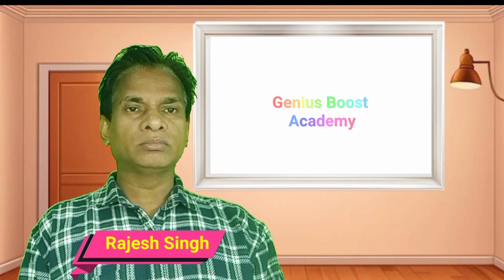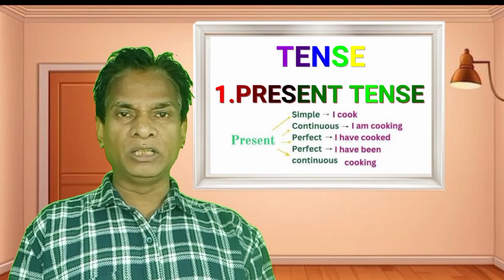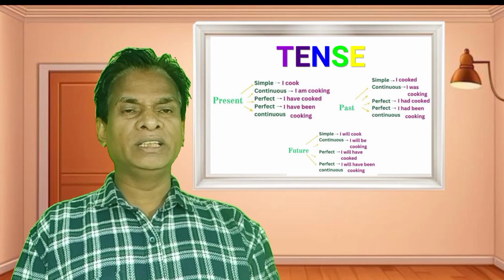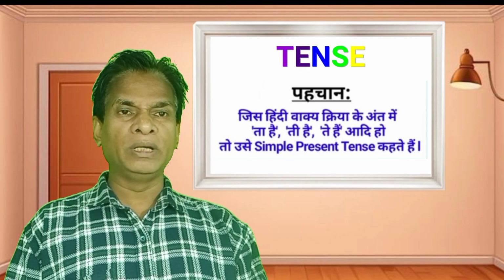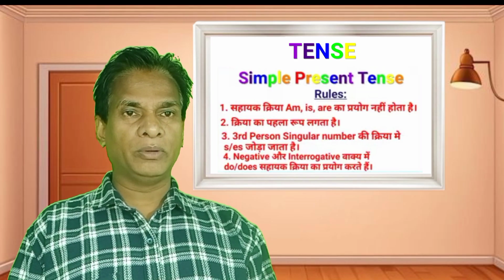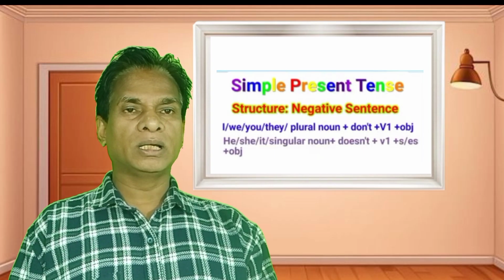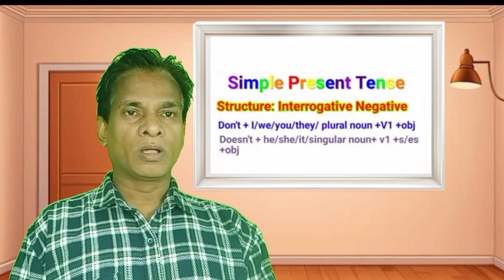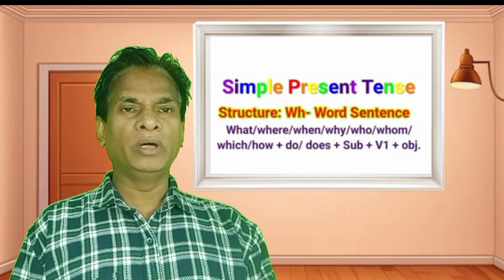TENSE | Present Tense | Genius Boost Academy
📚 Simple Present Tense | Complete Explanation in English | Genius Boost Academy
क्या आप Simple Present Tense को आसान भाषा में समझना चाहते हैं? 🎯
इस video में हम Simple Present Tense को बिल्कुल basics से समझेंगे — rules, structure, और ढेर सारे examples के साथ!
✅ इस Video में आप सीखेंगे:
Simple Present Tense क्या होता है?
Affirmative, Negative और Interrogative sentences कैसे बनाते हैं?
Do / Does का सही उपयोग
आम गलतियाँ जो students करते हैं — और उनसे कैसे बचें
Daily Life में Use होने वाले Real Examples
📌 यह Video किसके लिए है?
✔️ Class 6 से 10 के students
✔️ English Grammar की नींव मजबूत करने वाले
✔️ Competitive Exams की तैयारी करने वाले (SSC, Railway, etc.)
👍 Video पसंद आए तो Like करें और अपने दोस्तों के साथ Share जरूर करें।
💬 कोई सवाल हो तो Comment में लिखें — हम जरूर जवाब देंगे!